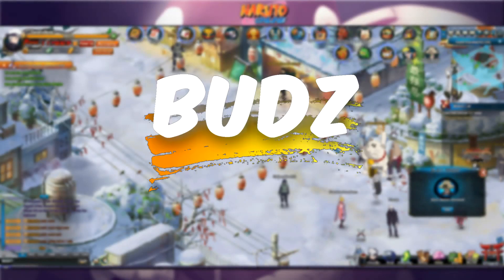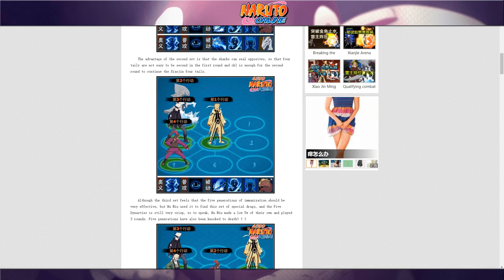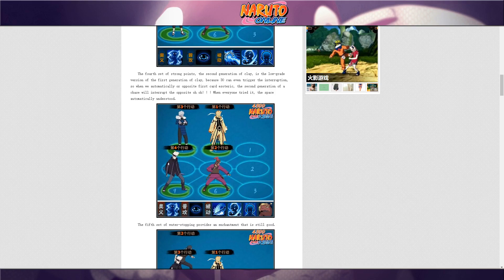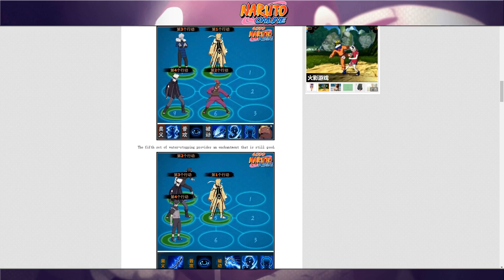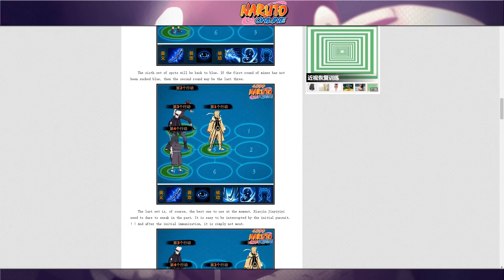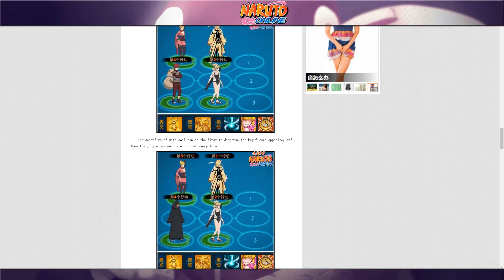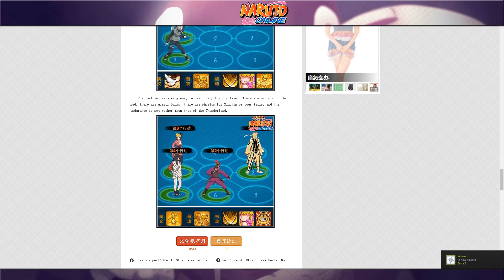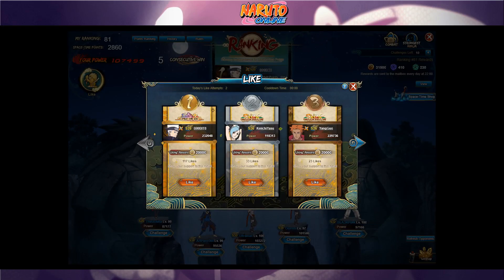WAYS TO NARUTO [KURAMA MODE] & EDO TENSEI TOBIRAMA - NARUTO ONLINE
Lineups/formation for Naruto Kurama Mode and Edo Tensei Tobirama comes from a chinese server. It has alot of pretty decent formation to choose from.

[Play NARUTO ONLINE english version]
S26: Kisame HK server

[MUSIC] ♫

N/A